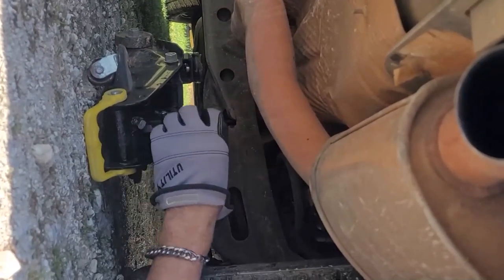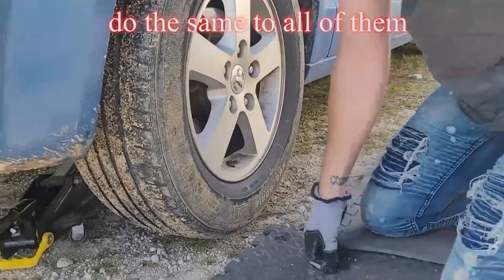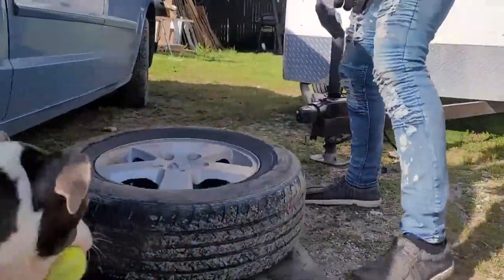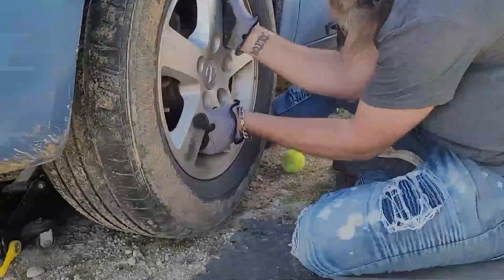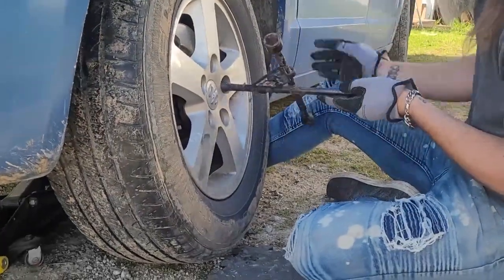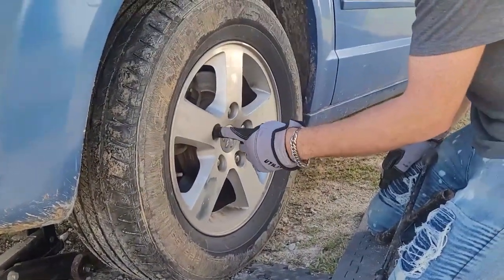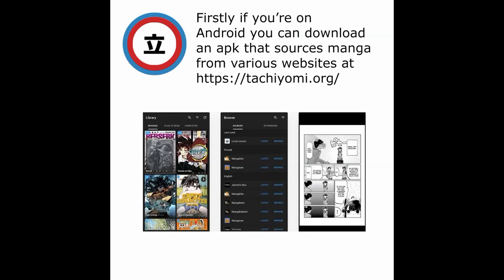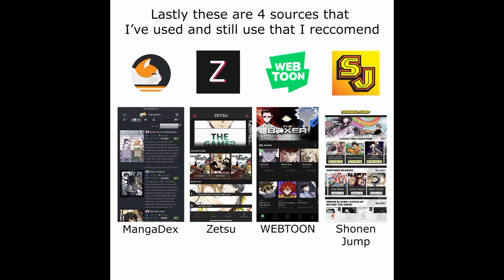Tiger 5, April 22, 2021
This week we take a look at how to change a tire, how to read manga, and how to get better at Call of Duty.